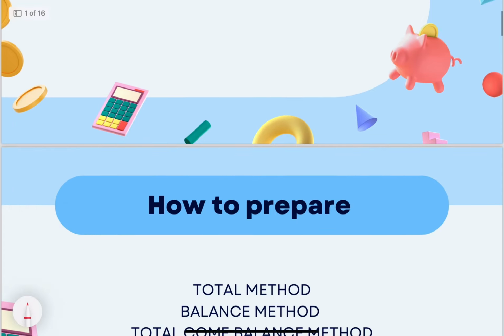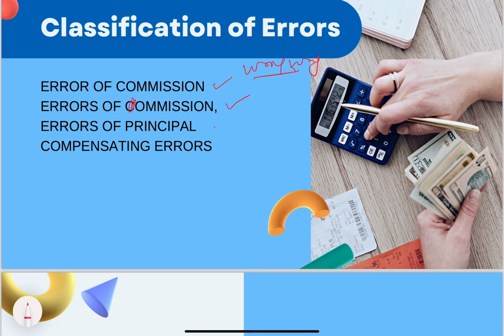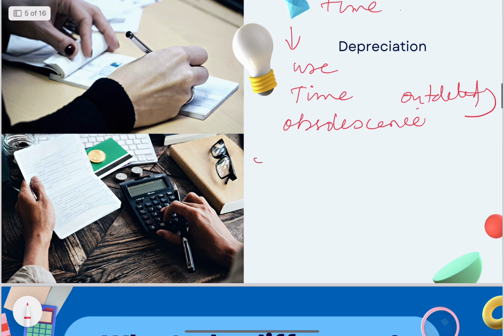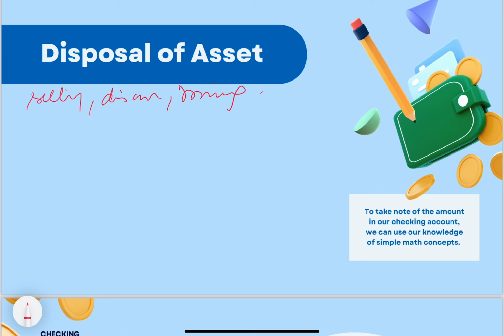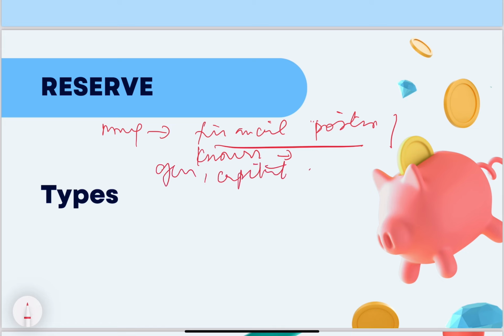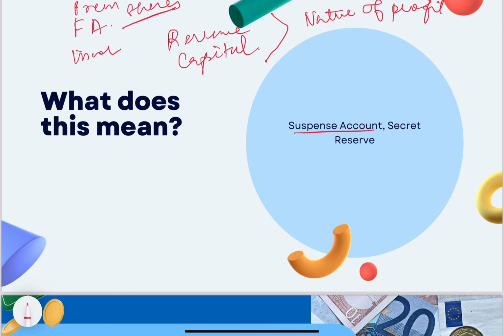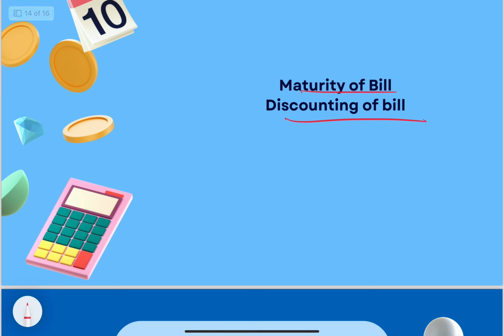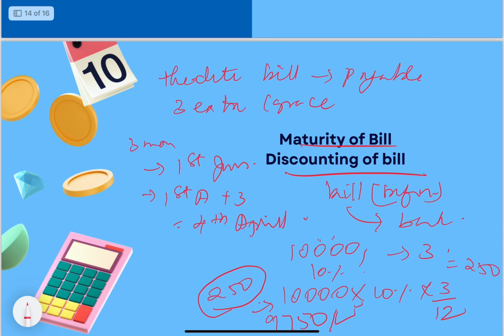ACCOUNTING PRINCIPLES PART 3 | EPFO & COMPETITIVE EXAMS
Accounting Principles Part 3 | Trial Balance, Depreciation, Provisions & More

In Part 3, we dive deeper into key accounting concepts that every student and professional should know:
🔹 Trial Balance – purpose, preparation, and importance
🔹 Depreciation – methods and accounting treatment
🔹 Provisions & Reserves – differences and applications
🔹 Promissory Note – meaning and examples
🔹 Bill of Exchange – definition and accounting process

Whether you’re preparing for exams or brushing up on your fundamentals, this video will help you understand these crucial topics with clarity.
👉 Don’t forget to check out Part 1 and Part 2 for the basics!